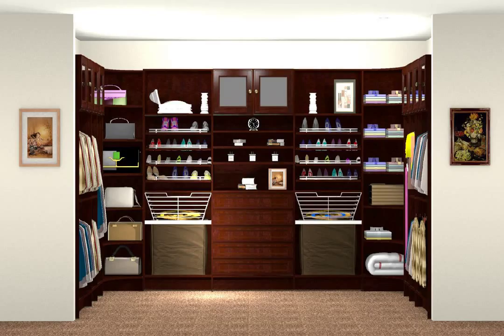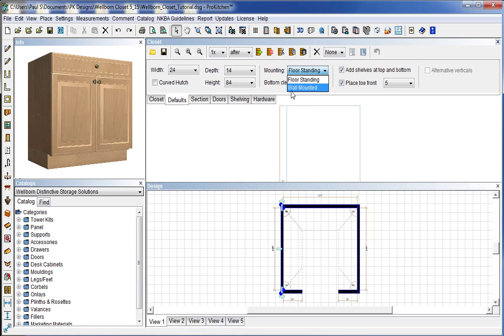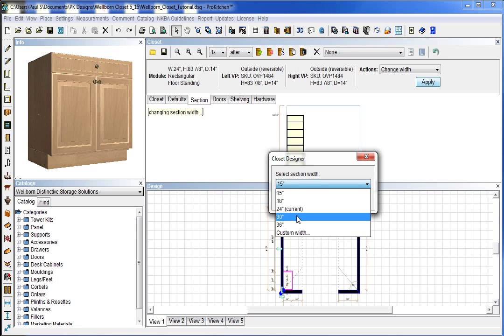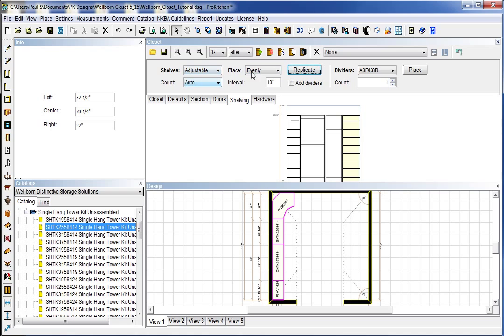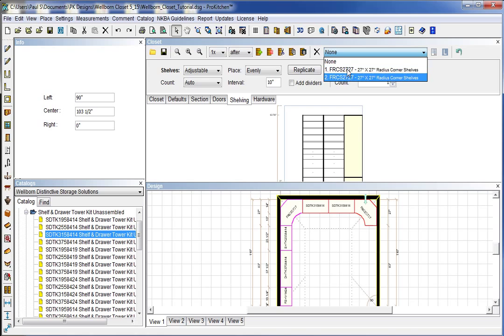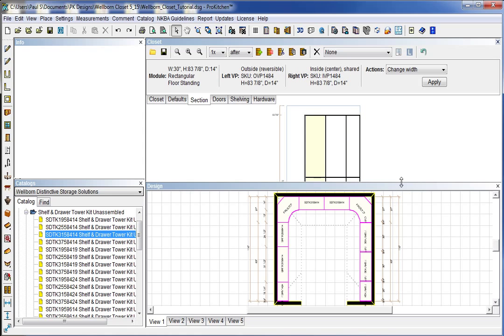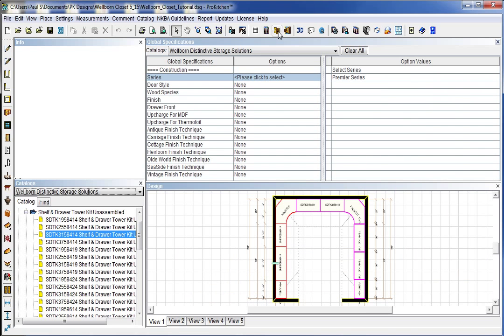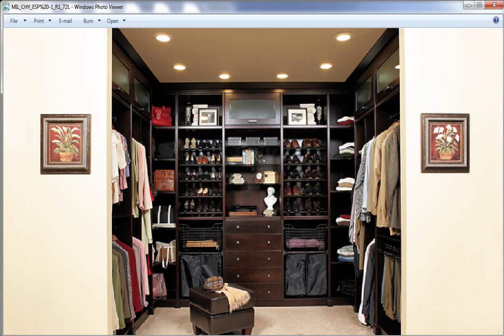Wellborn Distinctive Storage Tutorial